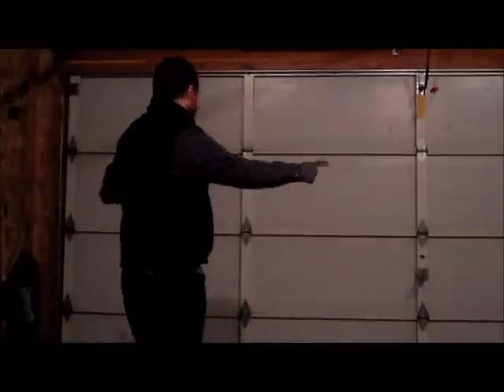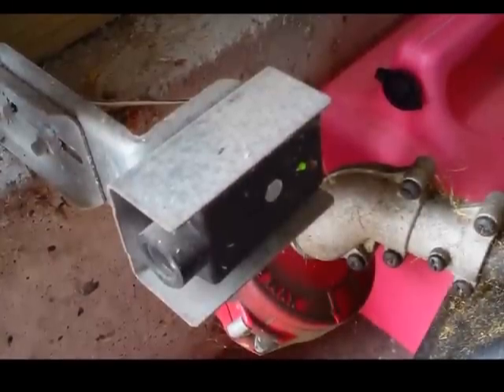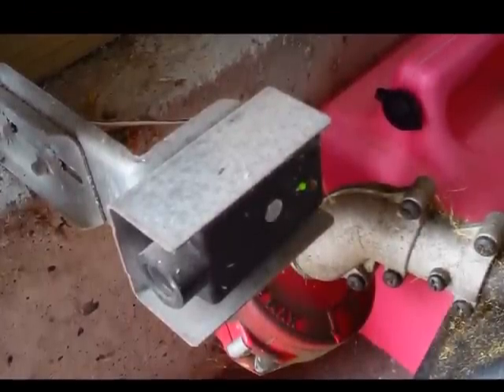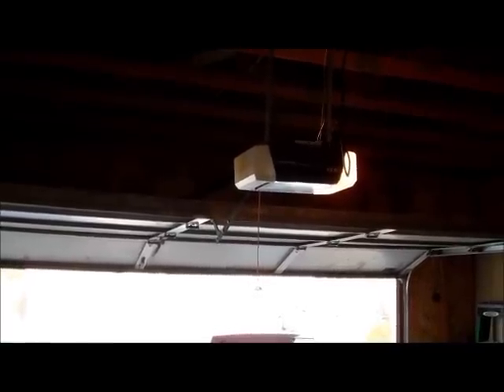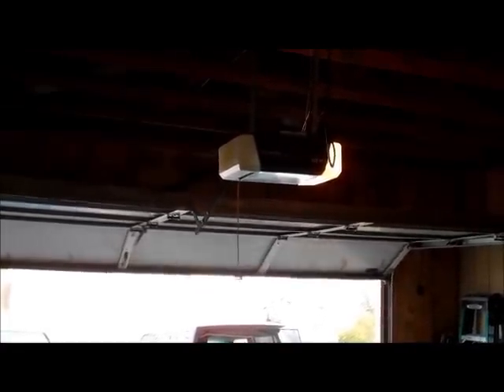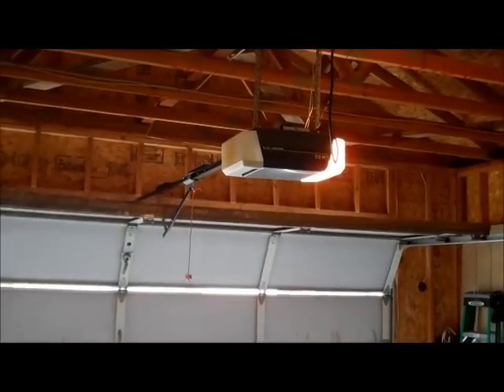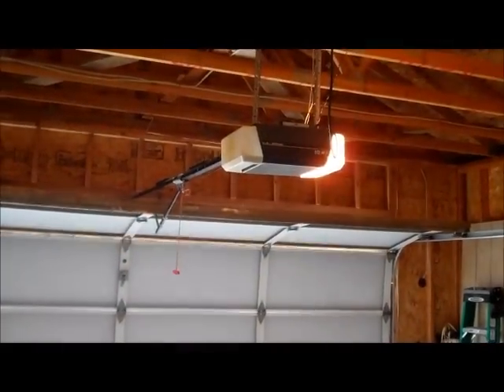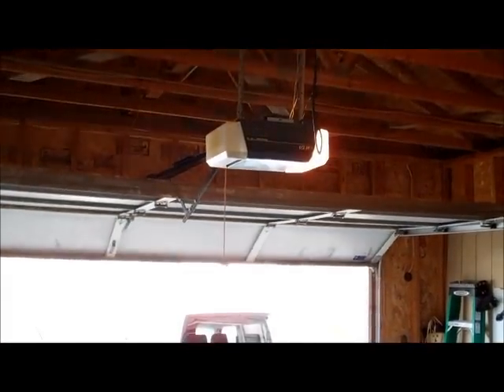Common Garage Door Opener Problem- Safety Eyes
This is something you DEFINITELY want to check before calling a repair technician!

One of the more common opener malfunctions that I see as a technician are the safety-eyes are not working.  This will cause the garage door opener to FAIL TO CLOSE, it will open just fine, but will not close without holding the wall button down.

The safety-eyes are a feature that will cause the garage door opener to stop, and reverse, if anything breaks the infrared beam that is generated by the safety-eyes.  If they are misaligned, or blocked somehow, the opener will refuse to close.